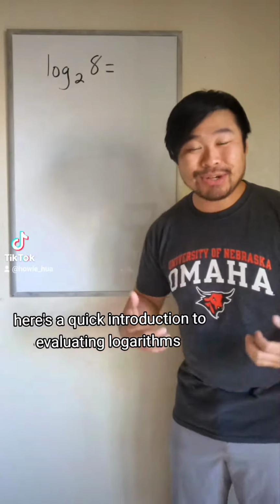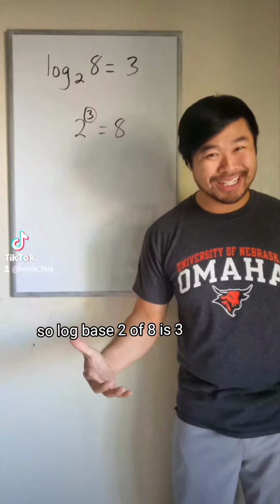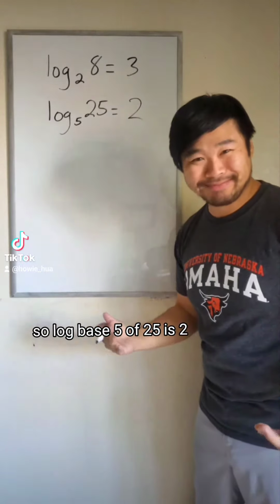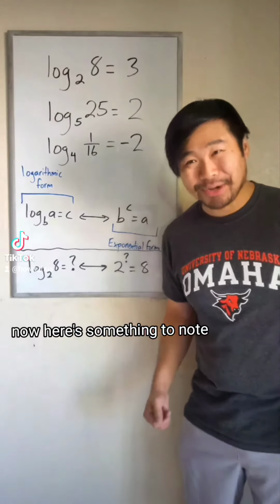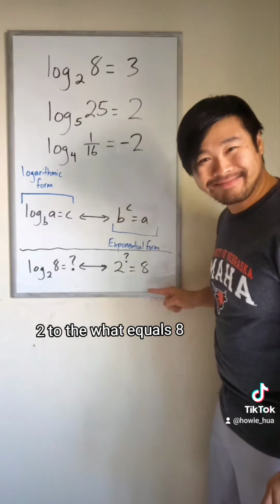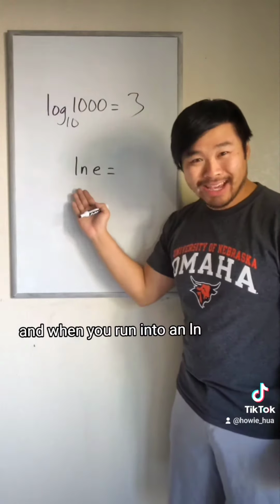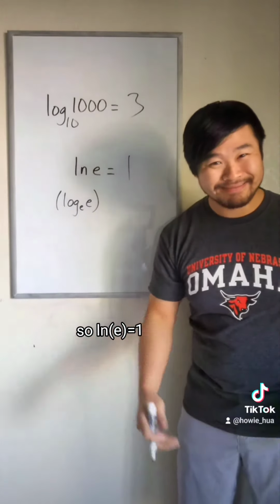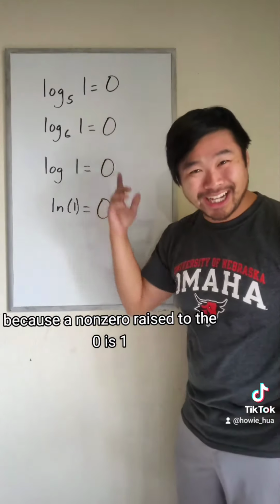A quick introduction to evaluating logarithms